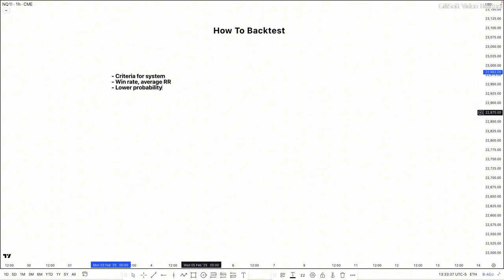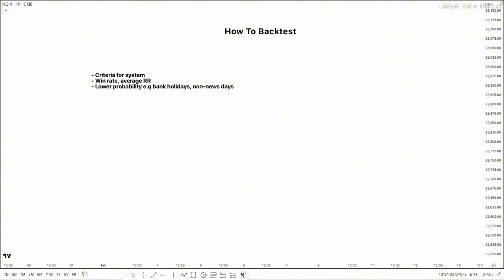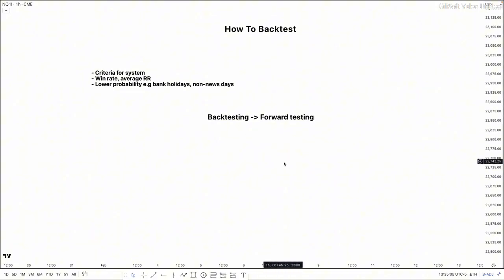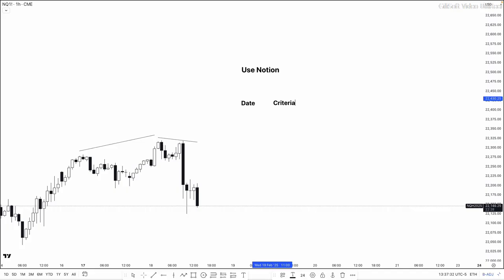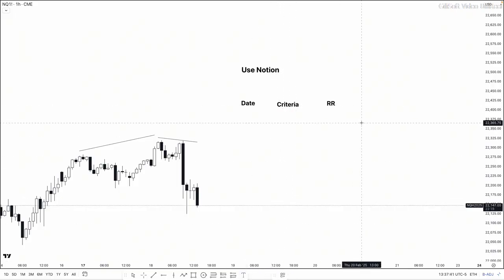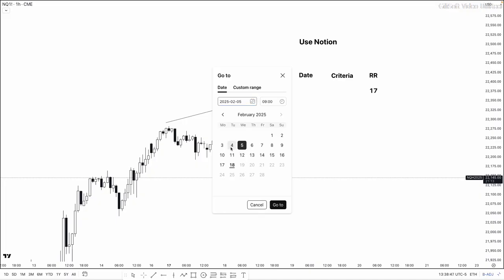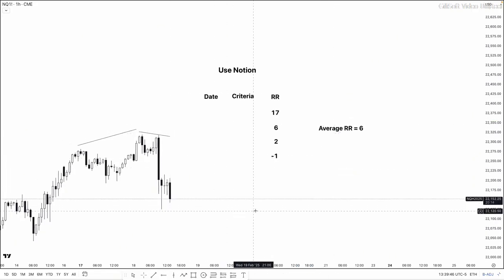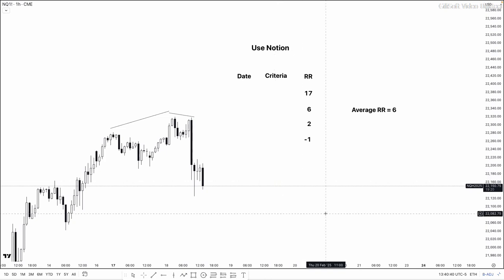Riku QT Theory Part 19 How To Backtest